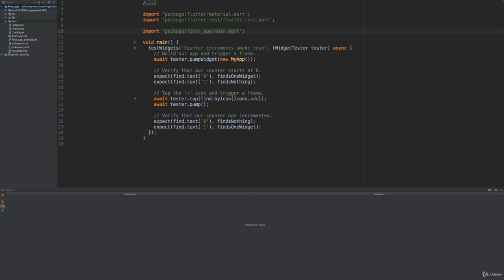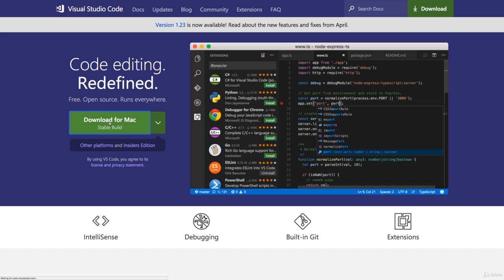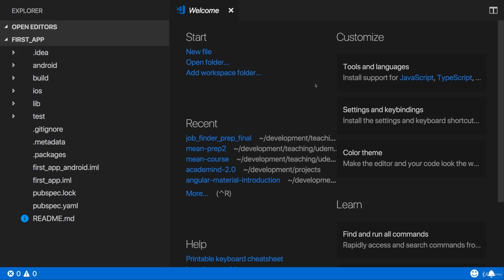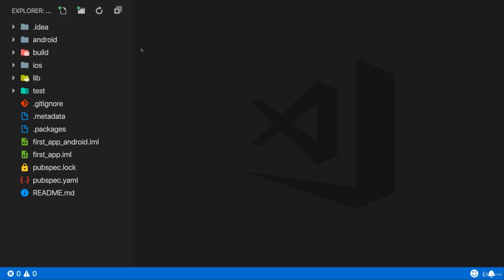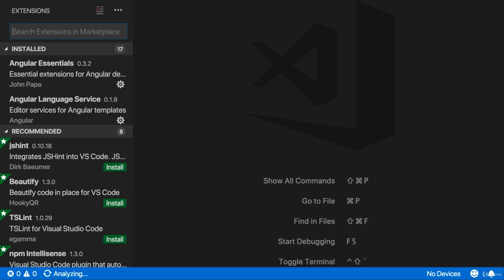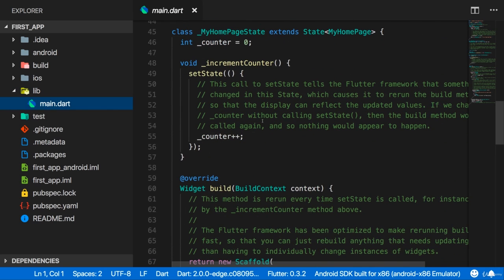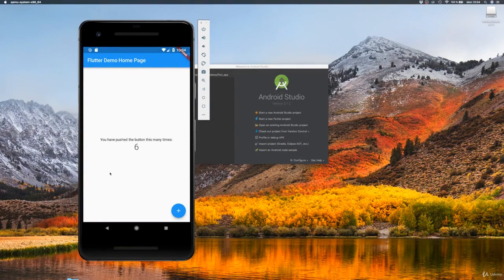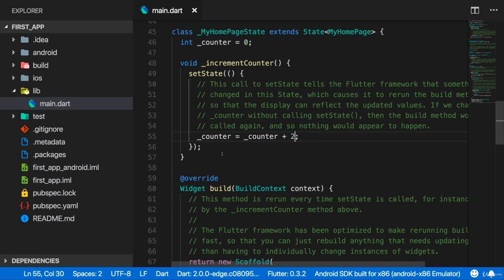Learn Flutter & Dart to Build iOS & Android Apps : macOS Development Environment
Learn Flutter & Dart to Build iOS & Android Apps
A Complete Guide to the Flutter SDK & Flutter Framework for building native iOS and Android apps